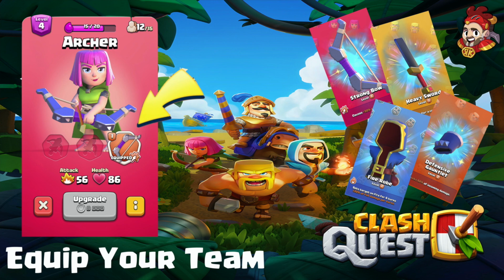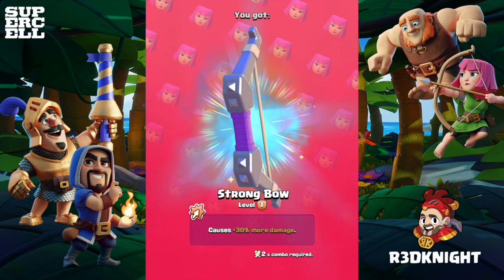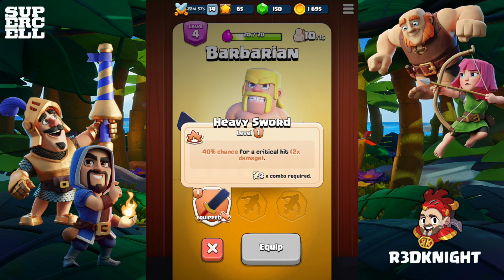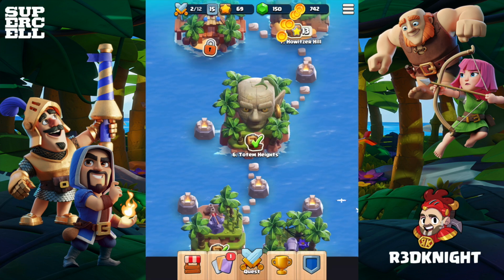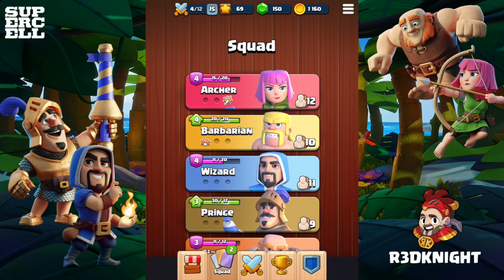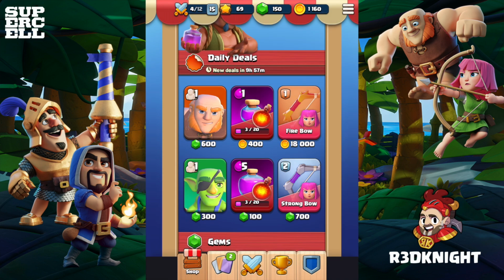Clash Quest - Equip you Team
ClashQuest R3DKNIGHT - Clash Quest - Equip you Team has R3DKNIGHT covering the equipment each troop member can get to power up their abilities in clash quest. Each character can earn equipment through gameplay or through the shop.

Clash Quest is the newest have from supercell and is currently in beta testing and only available in a few countries.

. R3DKNIGHTs Information .

P.O.Box 1143,
Chu-Oku,
650-8691, Japan

. Game Links .